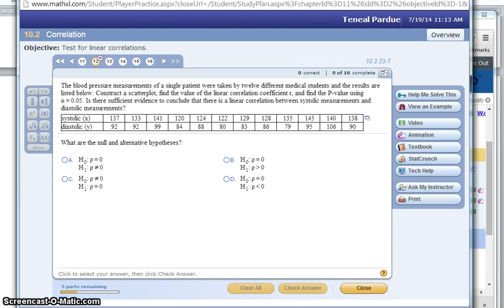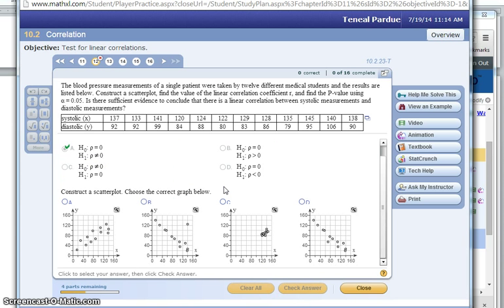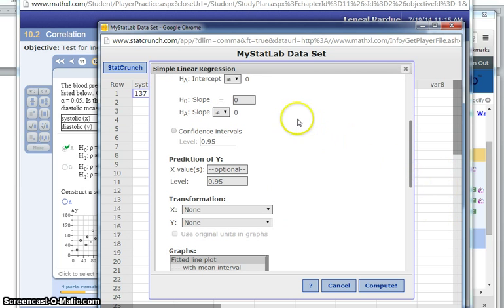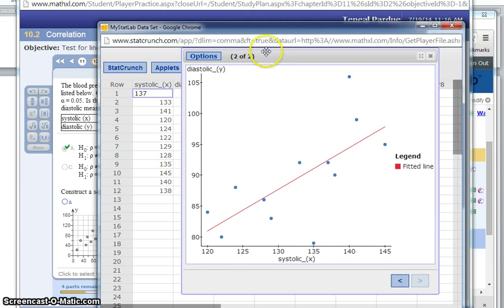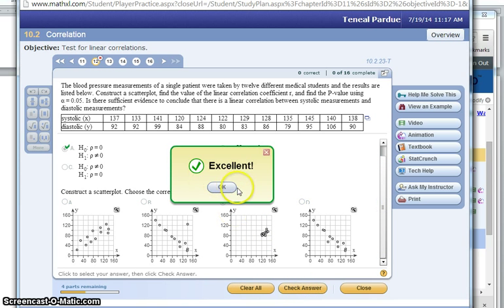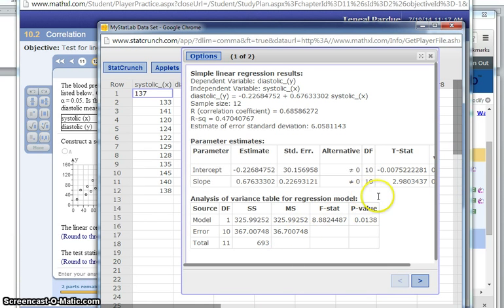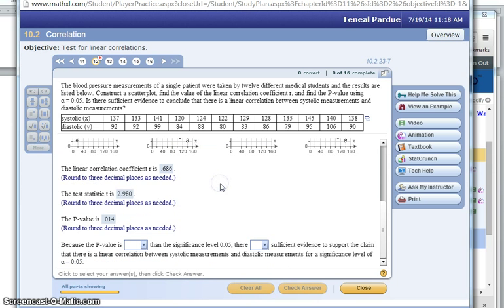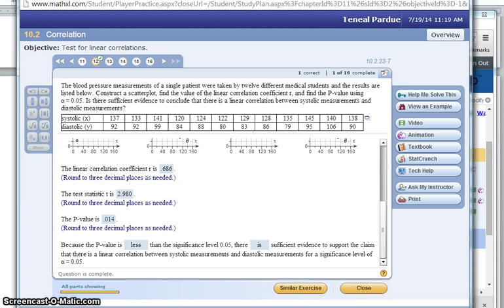regression mystatlab example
another example of correlation/regression